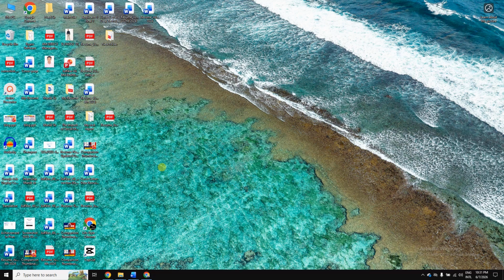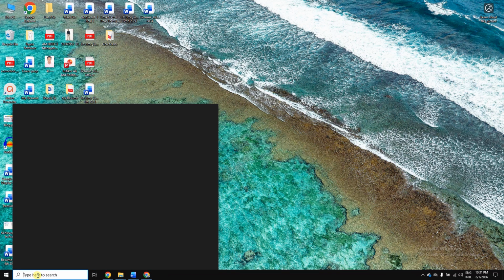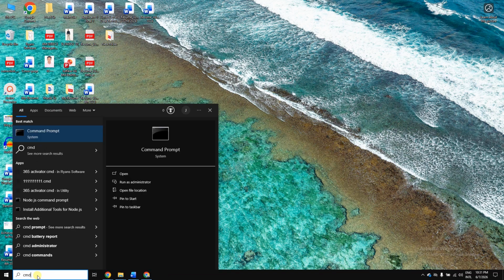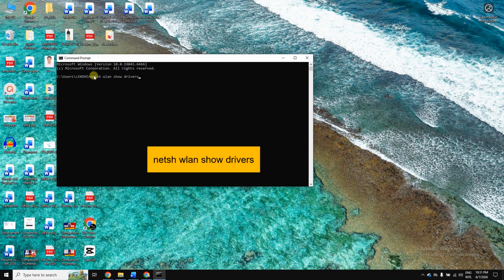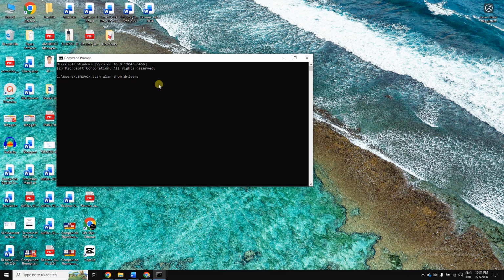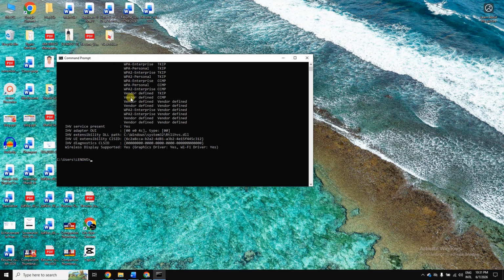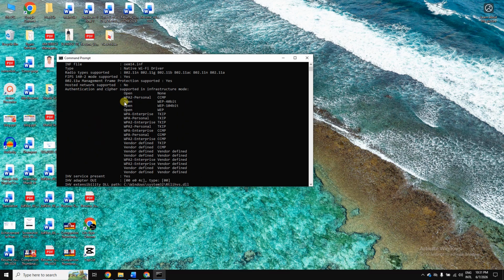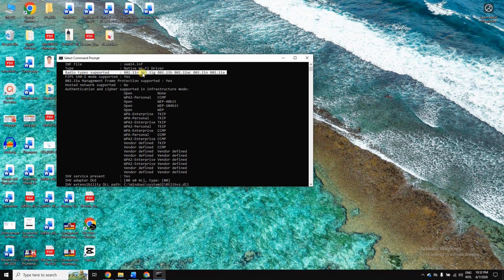Is Your Laptop Wi Fi 6 Ready Here's How To Check | Does Your Laptop Support Wi-Fi 6? (Quick Check)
Is your laptop actually Wi-Fi 6 compatible? Before you upgrade your router or blame your internet speed, you need to check this first! In this quick tutorial, I'll show you the easiest ways to find out if your laptop supports Wi-Fi 6 — no tech experience needed.
✅ No downloads or software requiredWhether you're upgrading your home network or just curious about your hardware, this video has you covered.